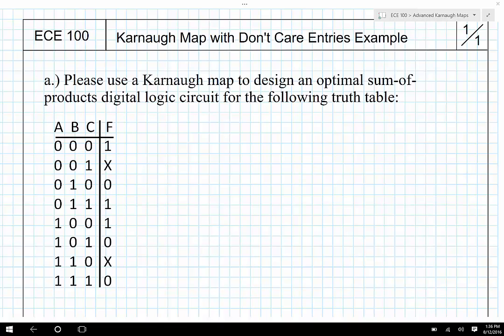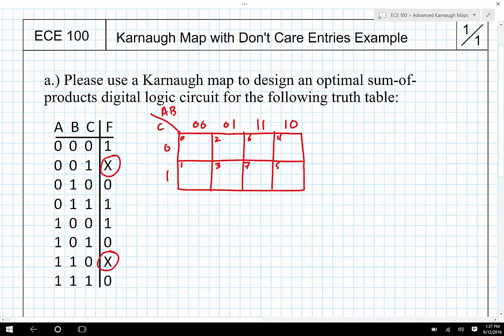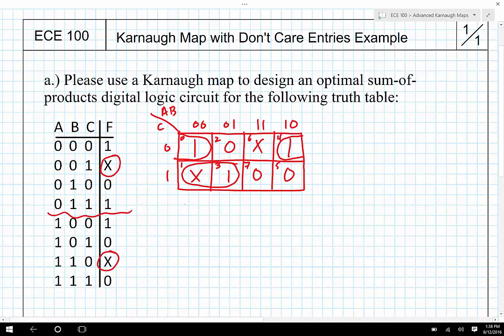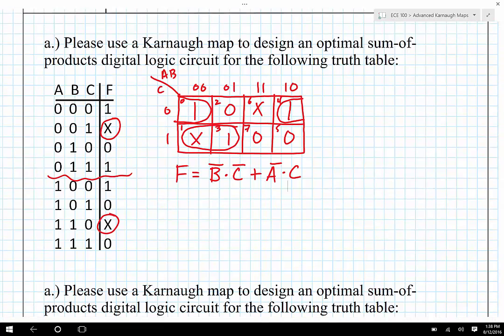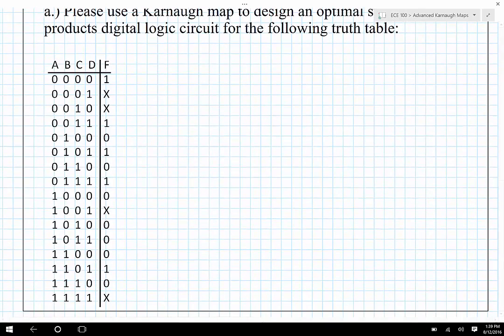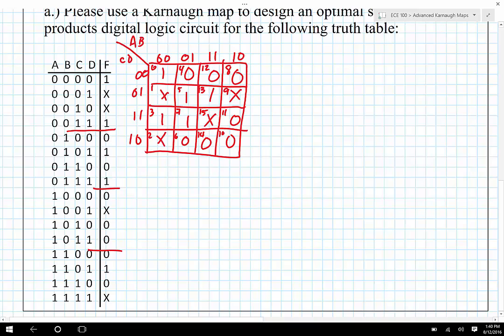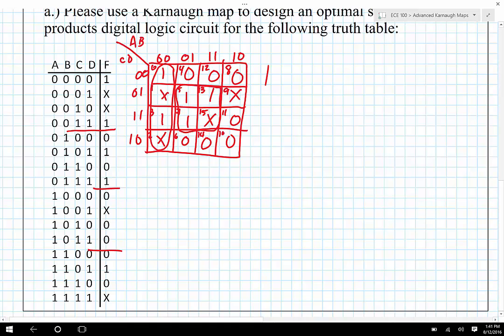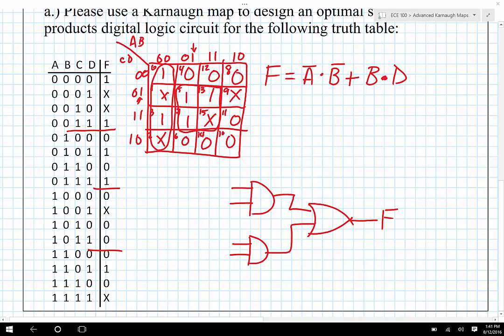ECE 100 12 Karnaugh Map with Don't Care Entries Example